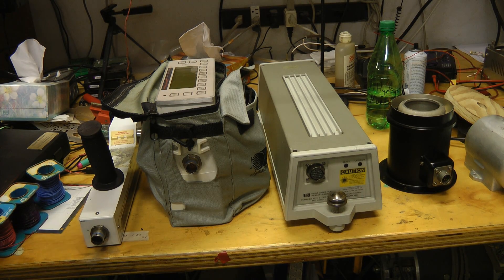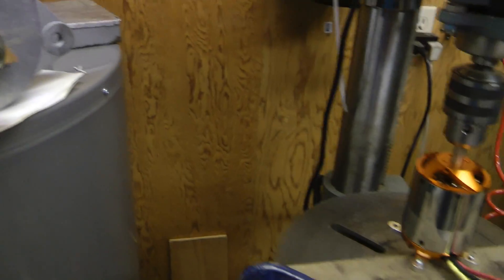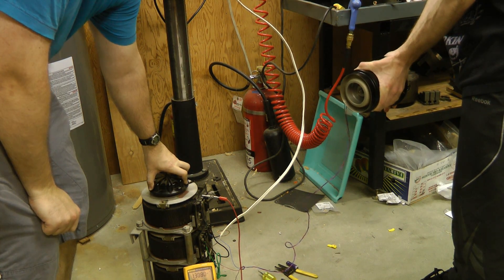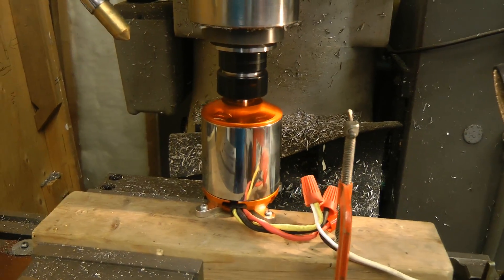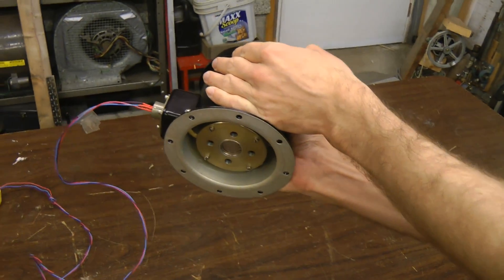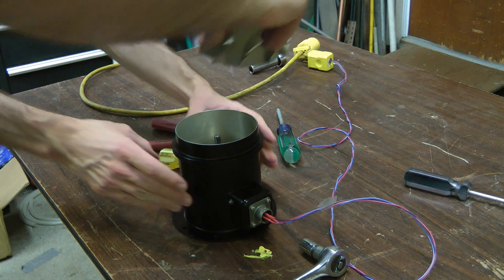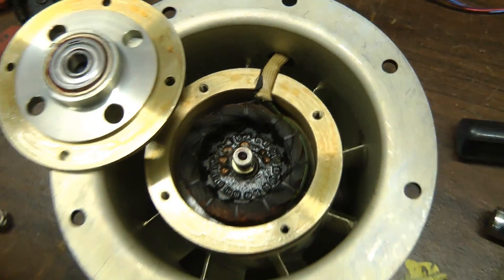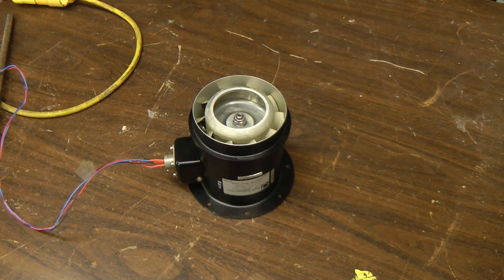IMC Magnetics 400Hz vaneaxial aircraft fan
Looking at and running an IMC Magnetics 400Hz vaneaxial fan that seems to be out of an aircraft. Also a look at some other cool teardown goodies, and a use for the fan.